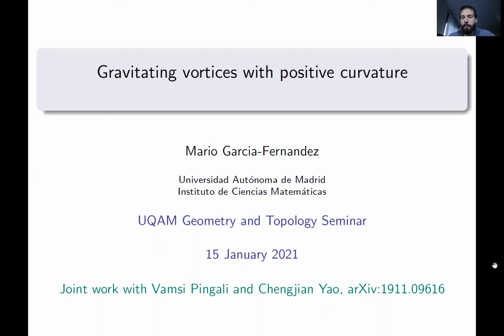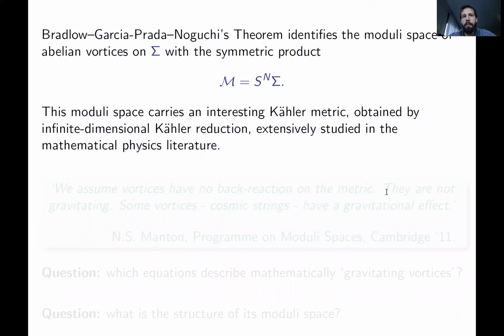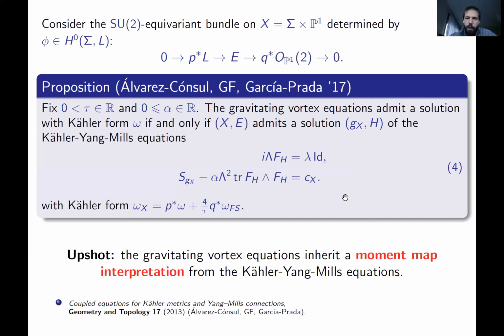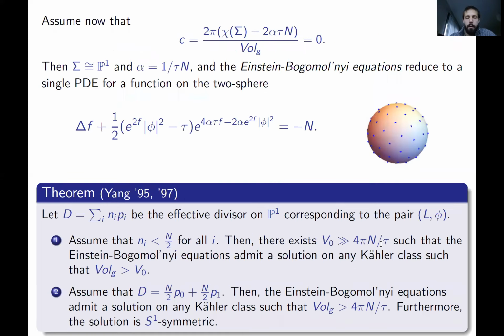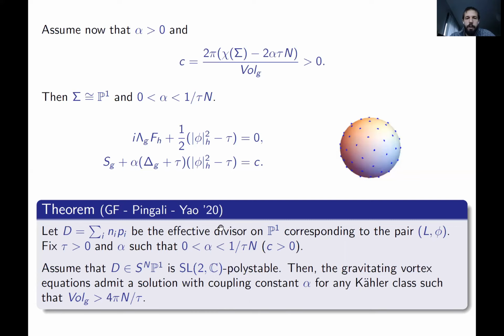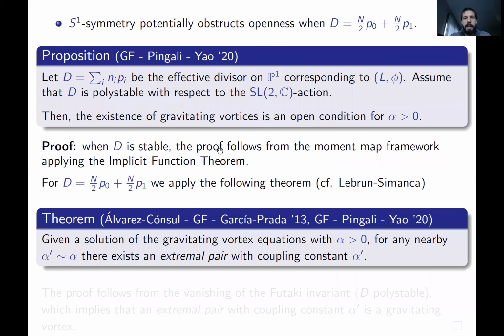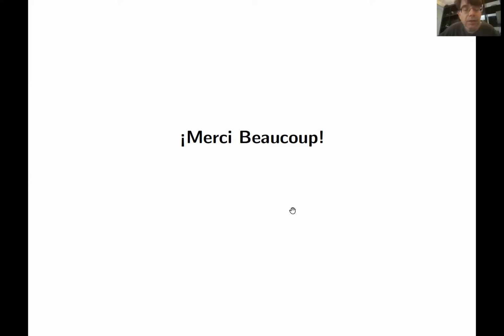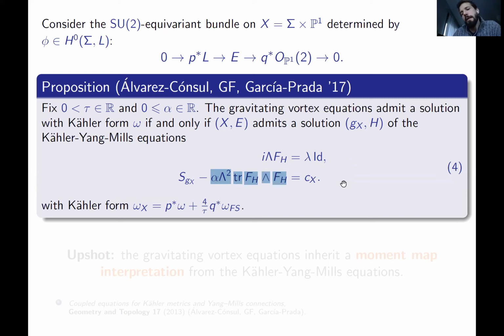Mario Garcia-Fernandez: Gravitating vortices with positive curvature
In this talk I will overview recent joint work with Vamsi  Pingali and Chengjian Yao in arXiv:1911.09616 about gravitating  vortices. These equations couple a Kähler metric on a compact  Riemann surface with a hermitian metric over a holomorphic line bundle  equipped with a fixed global section --- the Higgs field ---, and have  a symplectic interpretation as moment-map equations.

In our work we give a complete solution to the existence problem for gravitating vortices on the Riemann sphere with positive topological constant c greater than 0. Our main result establishes the existence of solutions provided that a GIT stability condition for an effective divisor on CP^1 is satisfied. To this end, we use a continuity path starting from Yang's solution with c = 0. A salient feature of our argument is a new bound S \geq c for the curvature of gravitating vortices, which we apply to construct a limiting solution along the path via Cheeger-Gromov theory.